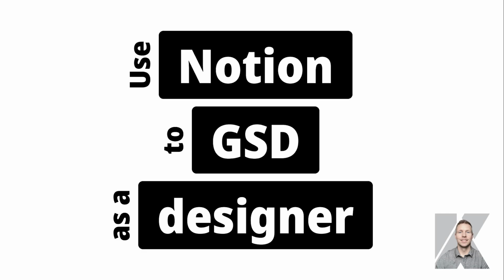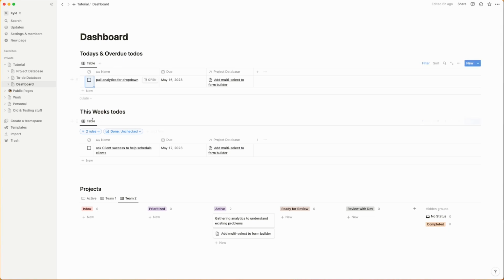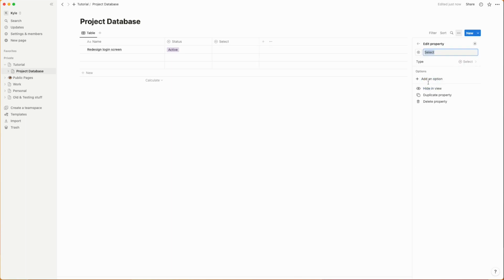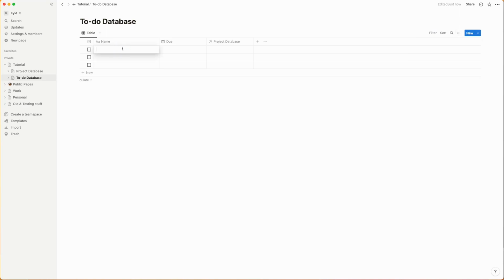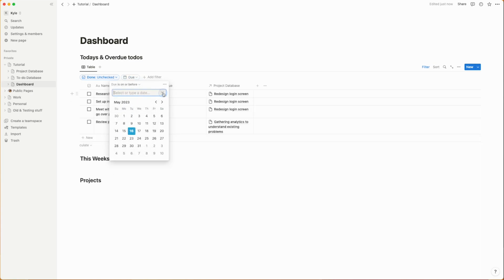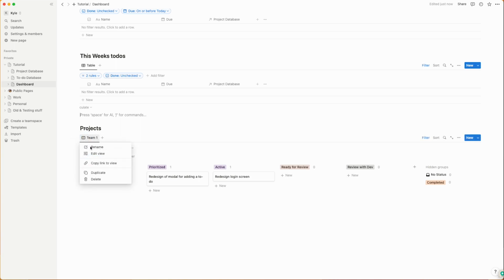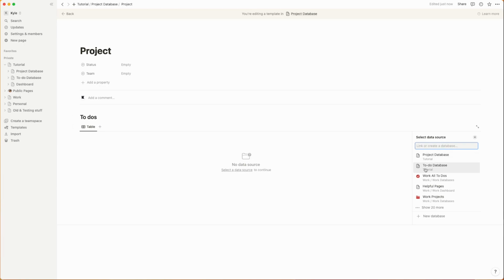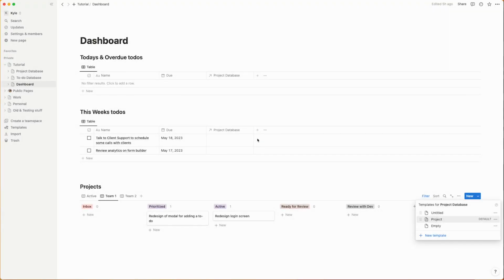How to use Notion to GSD as a Designer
I've been using this dashboard for the last 10 months or so and found great success in managing multiple product teams. Helps me stay organized and helps me stress less about all the work that needs to be done.

00:00 Intro
00:04 Overview
02:49 Creating Databases
06:49 Building your Dashboard
11:46 Creating a Template